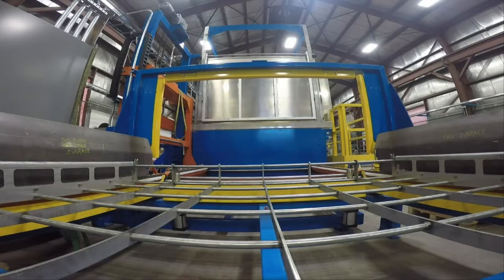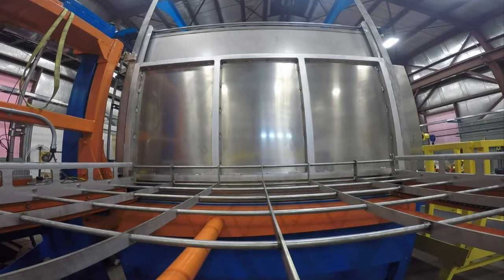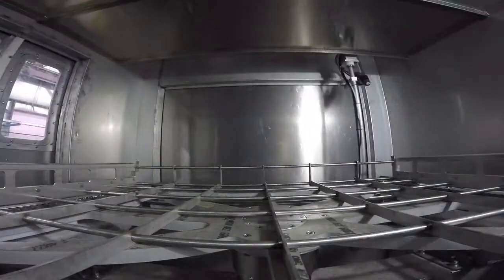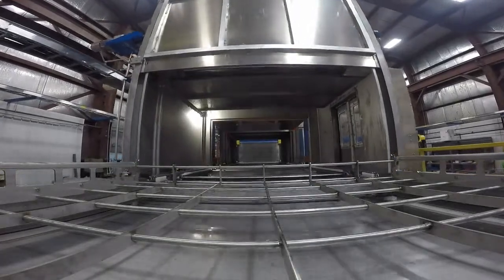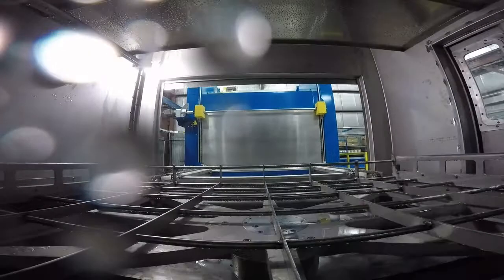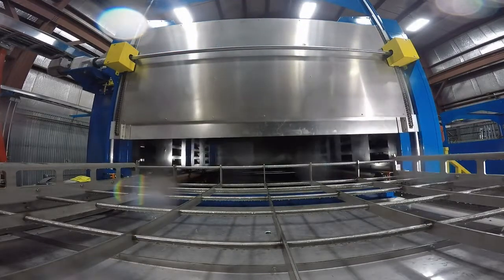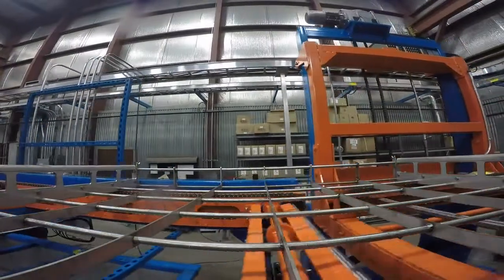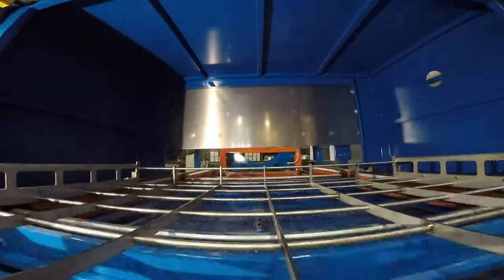FPI System Ride Along Showcasing REL's Automated iFPI Line in a 48x72 part carrier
Watch this video of REL’s intelligent fluorescent penetrant inspection line with a 48x72 part carrier. The four-minute voice-over video brings you through our system and describes how the FPI line works based off of custom recipes selected by the customer. To learn more about our intelligent FPI equipment,